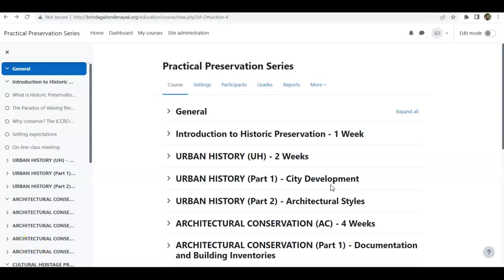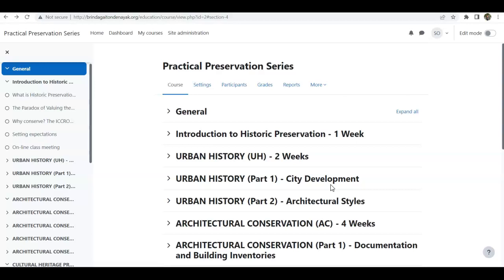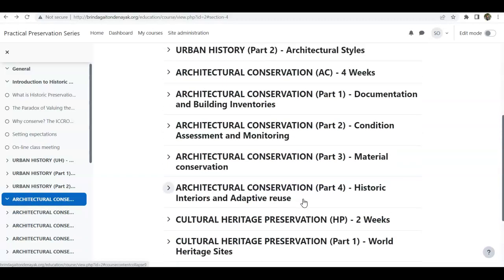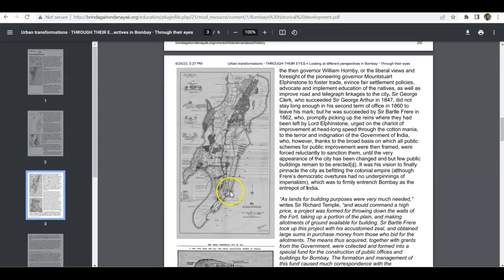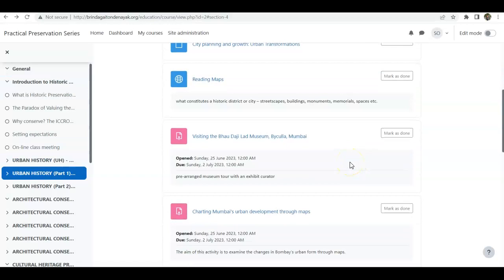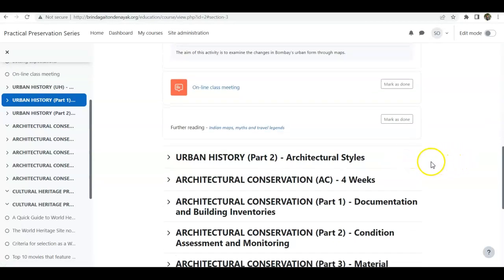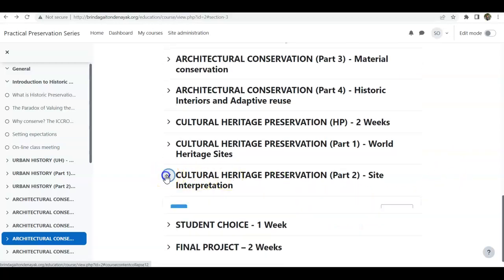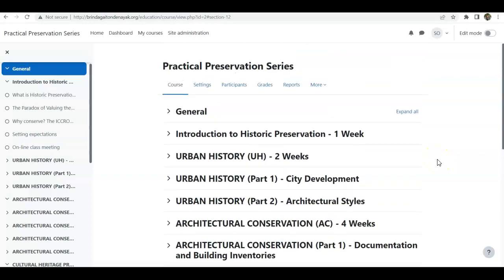Practical Preservation Series